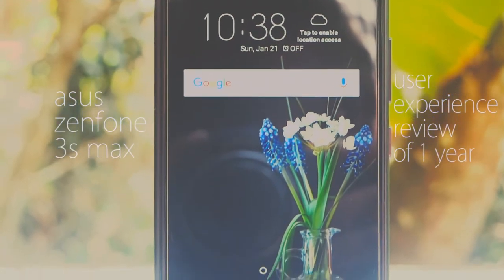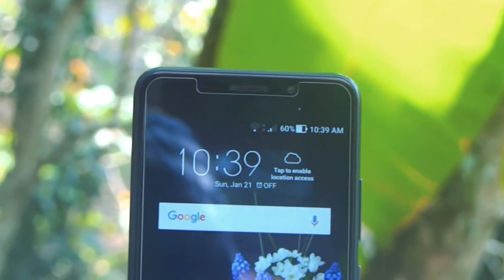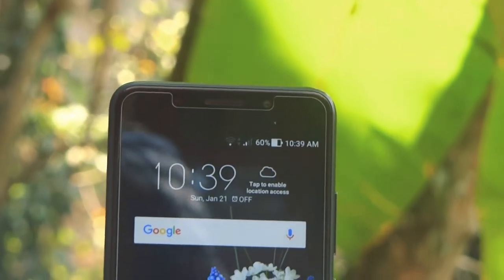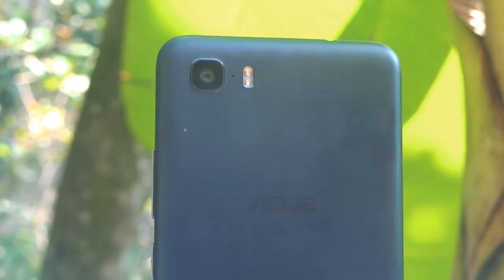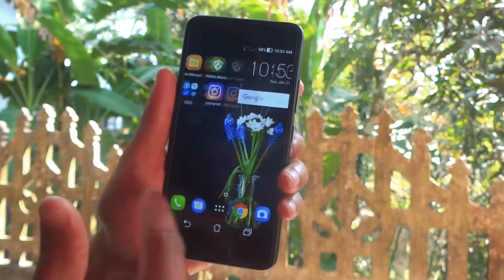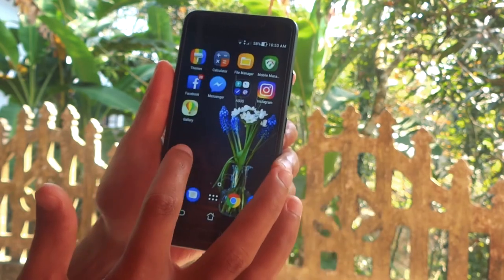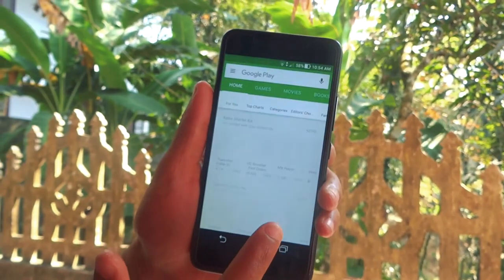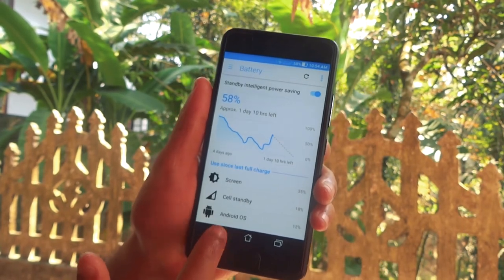Asus zenfone 3s max review! after 1 year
here is the performance review of the asus zenfone 3s max after 1 year! under 10 k (10000)